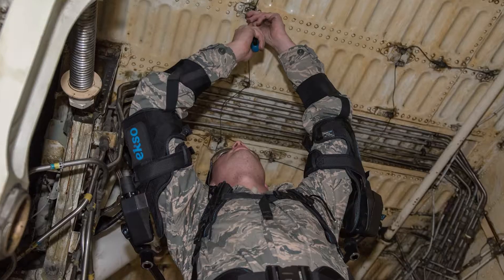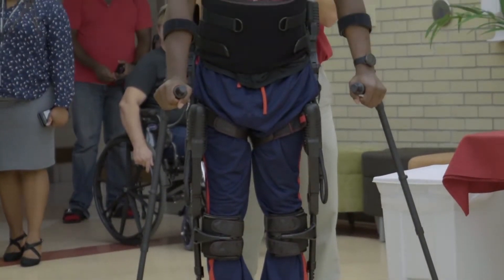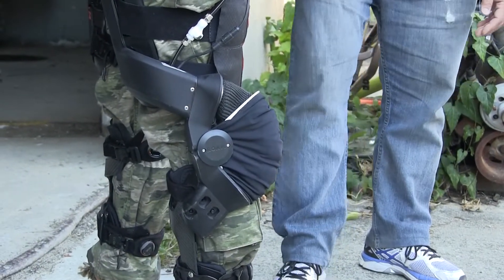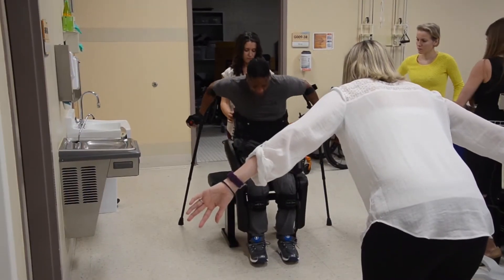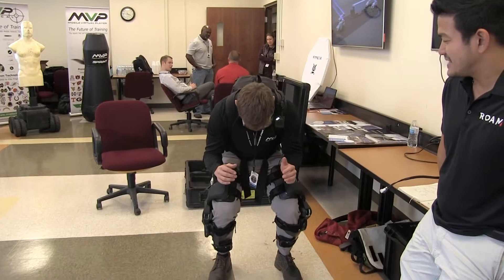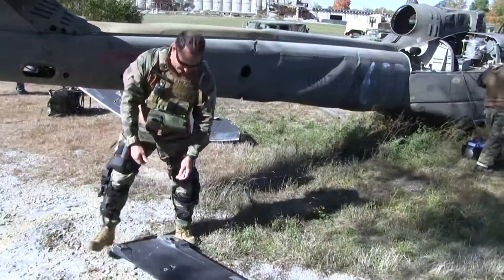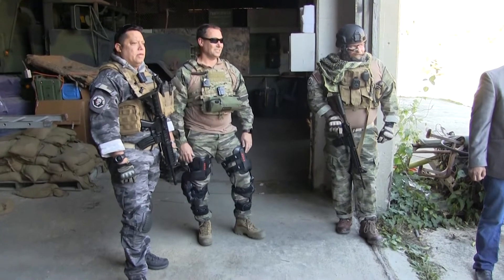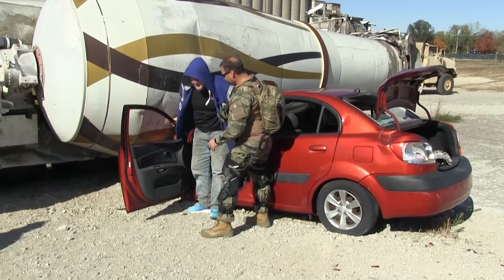Tech Warrior Participant Spotlight - Roam Robotics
Roam Robotics, a small business located in San Francisco, California, has developed a lightweight and inexpensive knee exoskeleton for applications in the health, military, and recreational sectors. One potential use is for firefighters, improving endurance and assisting them in carrying heavy equipment and gear, especially up and down multistory buildings. What makes Roam's technology very unique is implementing the use of lightweight inexpensive materials, soft robotics, and air pressure instead of heavier and expensive motors at the joints.

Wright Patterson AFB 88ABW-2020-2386